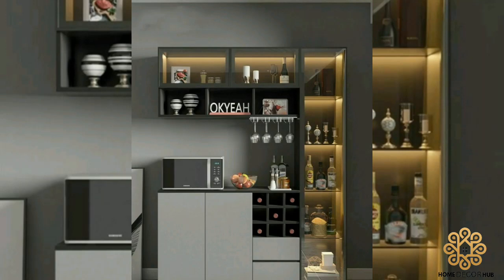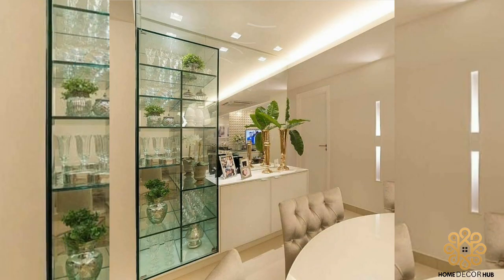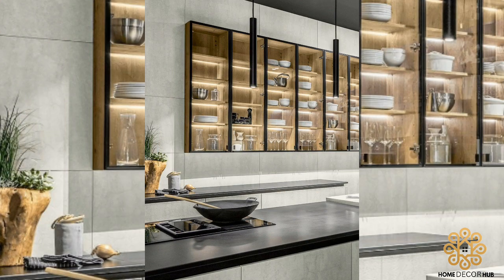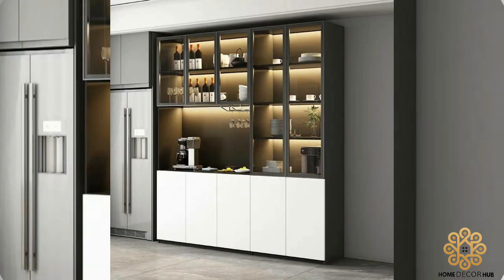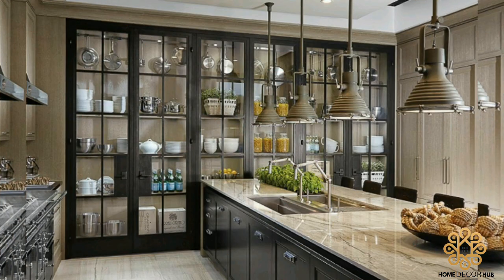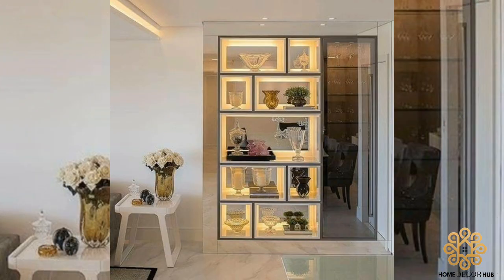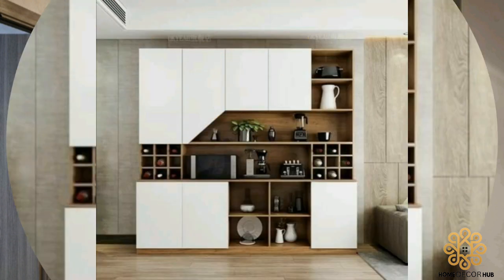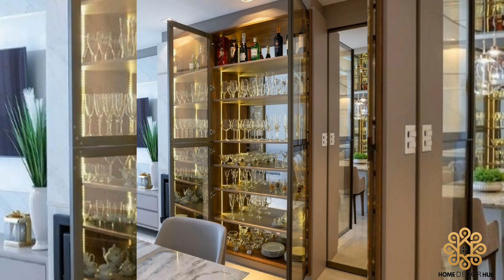Latest Crockery Unit Design Ideas | Kitchen Decor Ideas | Home Decor Ideas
,home decor,home style,room decor,room style,home crafts,home decor hacks,home style hacks,room decor hacks,room style hacks,house decorating,home decorating,crafts,home design,room design,horchow feathers gold leaf wall art,gold leaf on marble stand decor,living room home metal wall hangings wrought iron,tv background wall sticker mural crafts,handmadecrystal,